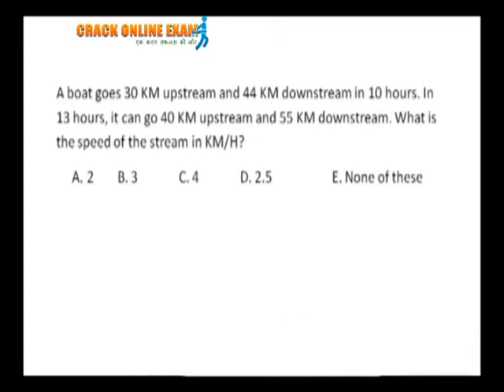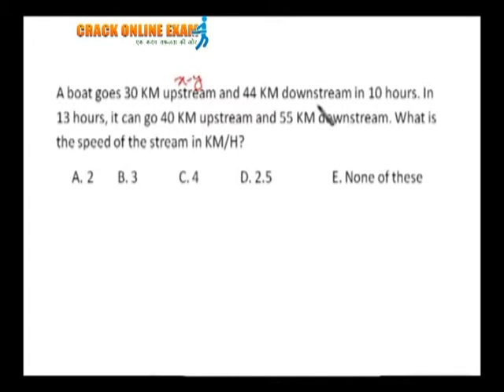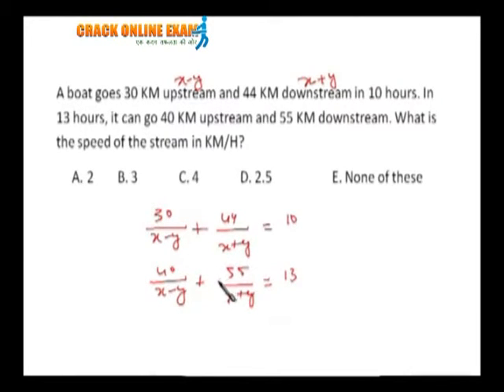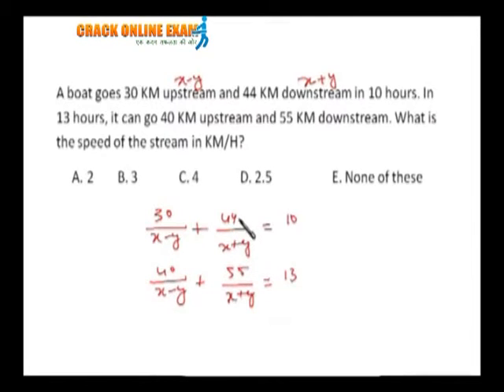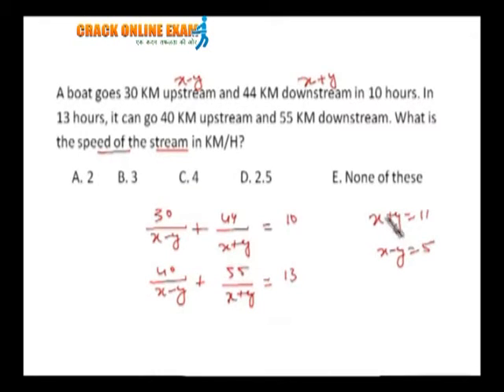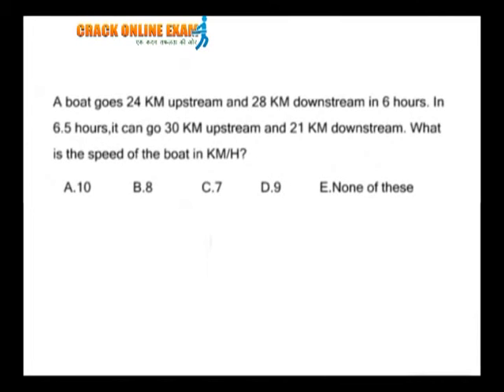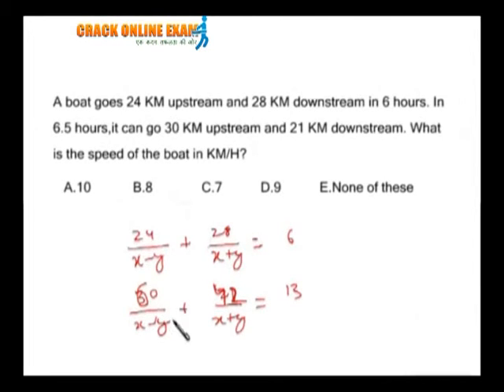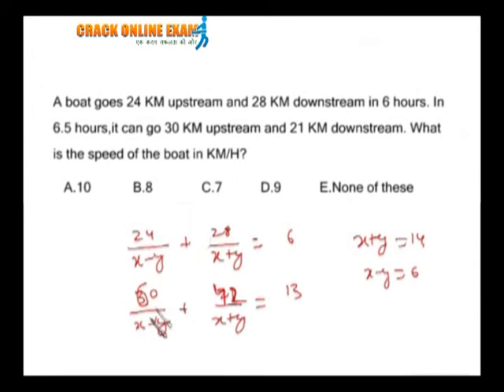Problem Based on Boats, streams, time speed&distance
WWW. CRACKONLINEEXAM.COM PRESENTS VIDEO LECTURE ON APTITUDE QUESTIONS FOR BANK EXAMINATION, CAT, SSC AND OTHER GOVERNMENT ORGANISATIONS.